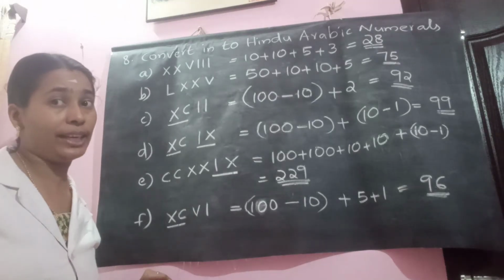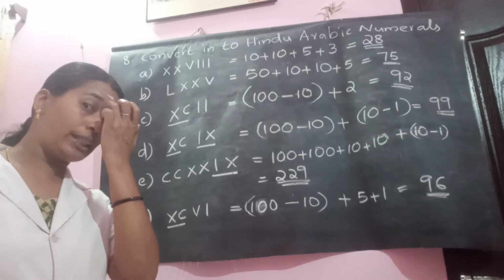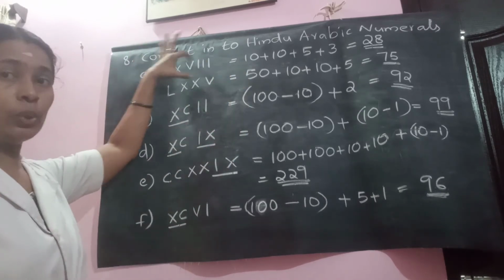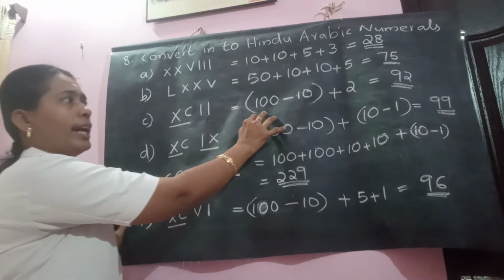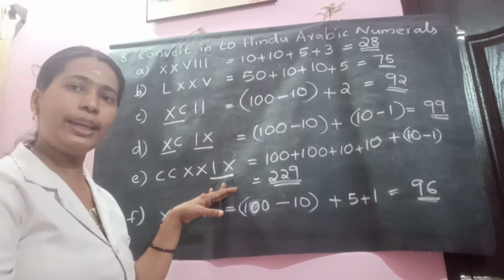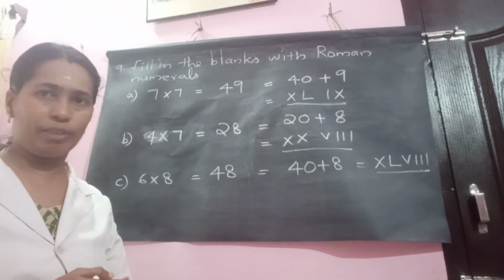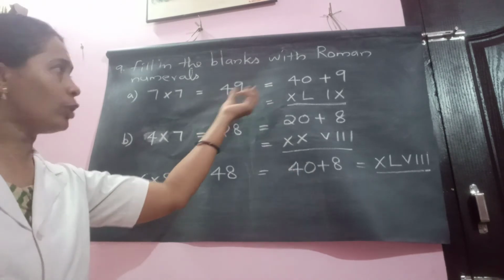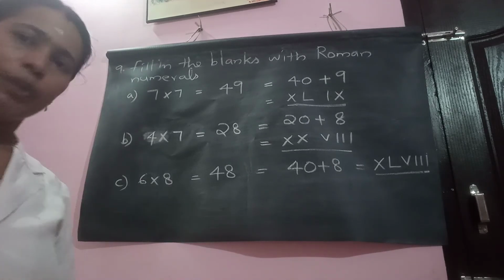Part 13 class 4